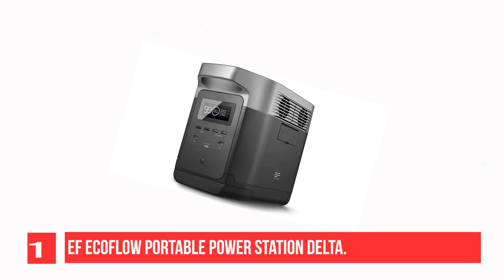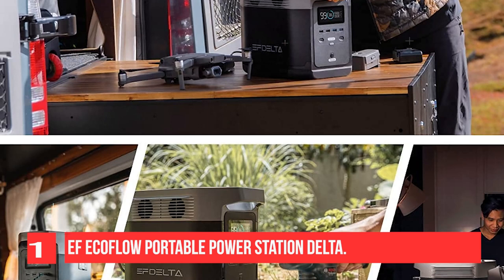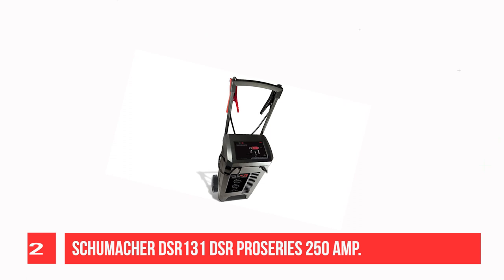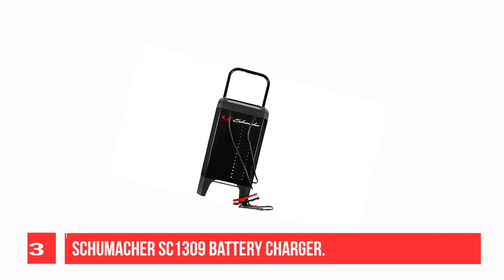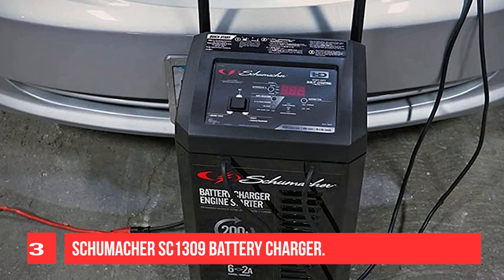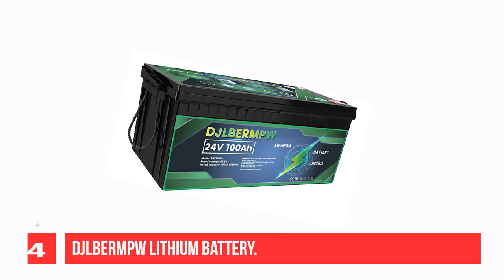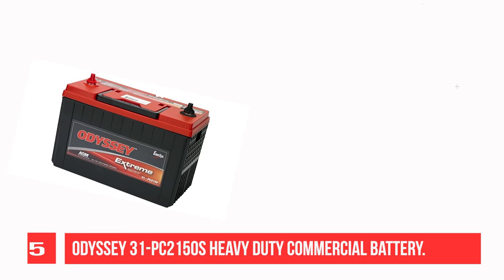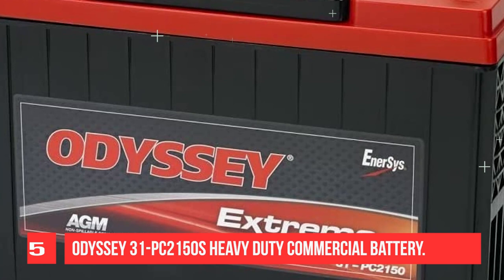The 5 Best Heavy Duty Truck Batteries in 2024 | Reviews | Best Car and Truck Batteries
1. EF ECOFLOW Portable Power Station DELTA
2. Schumacher DSR131 DSR ProSeries 250 Amp
3. Schumacher SC1309 Battery Charger
4. DJLBERMPW Lithium battery
5. ODYSSEY 31-PC2150S Heavy Duty Commercial Battery